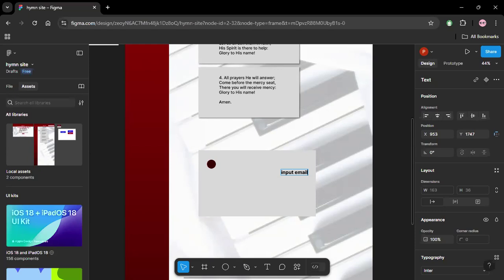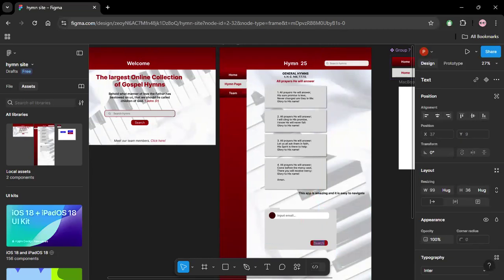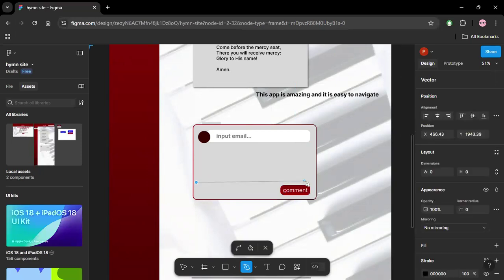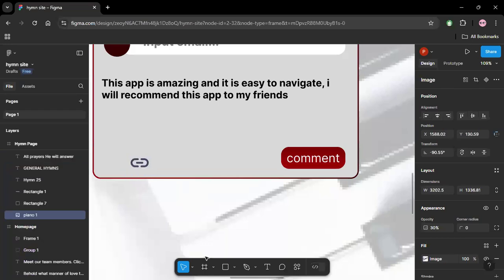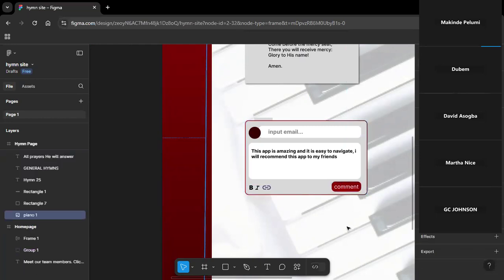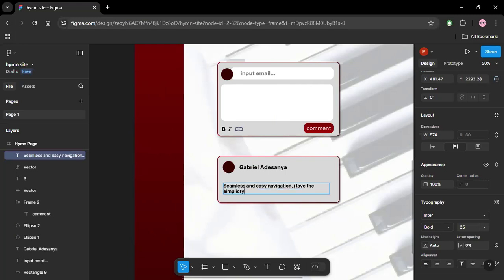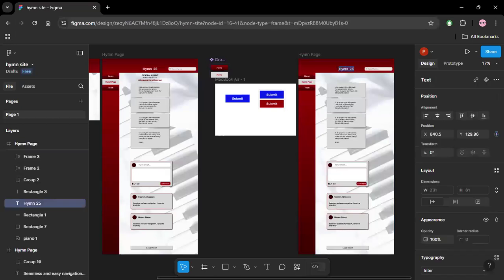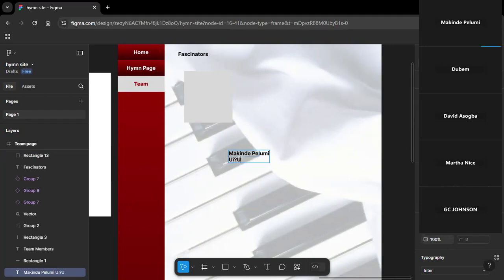(Part 1) Comment Section and Team Page in Figma | Code4Jesus | Day 06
Comment Section and Team Page in Figma | Code4Jesus | Day 06